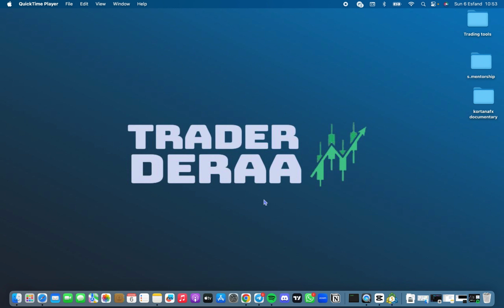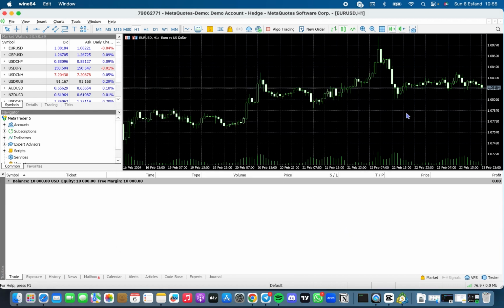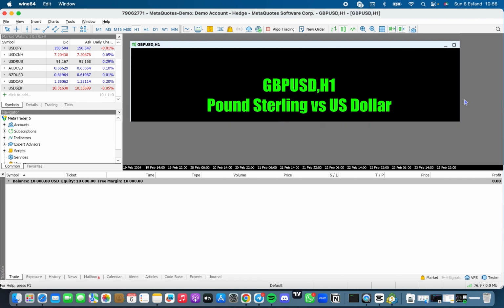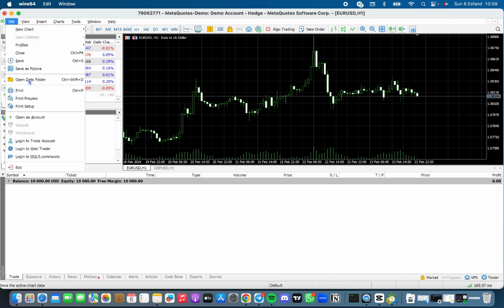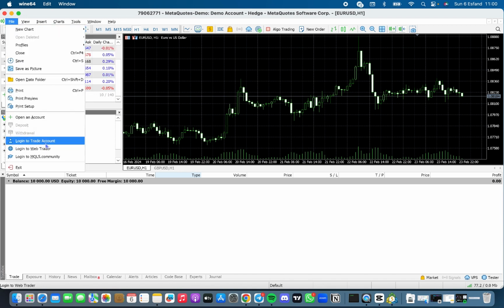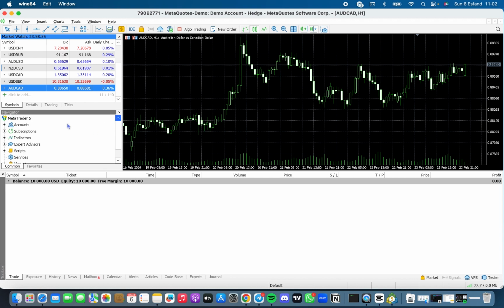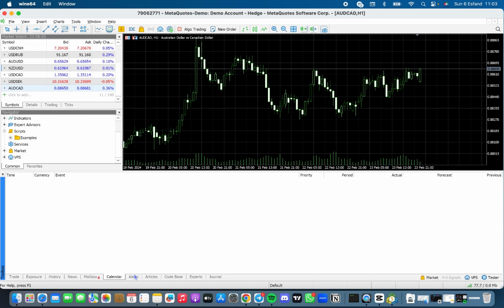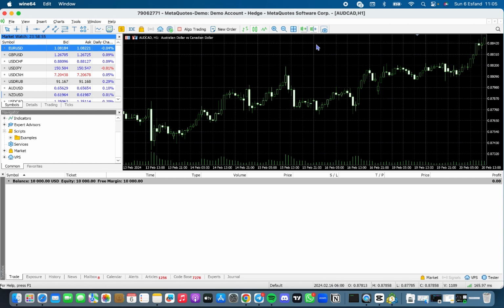How to use Desktop Meta trader 5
Hey boys and girls in this video you would learn how to use the desktop trading view.